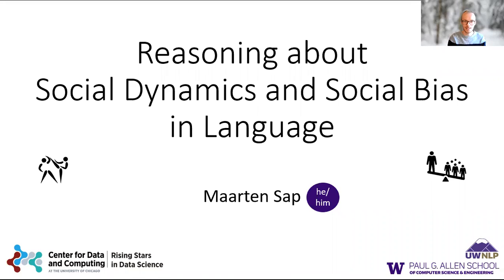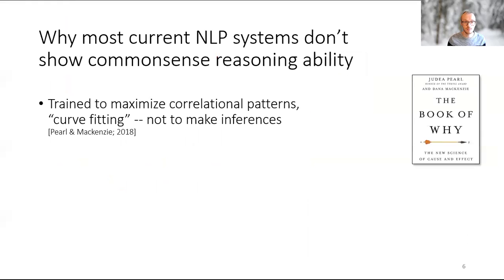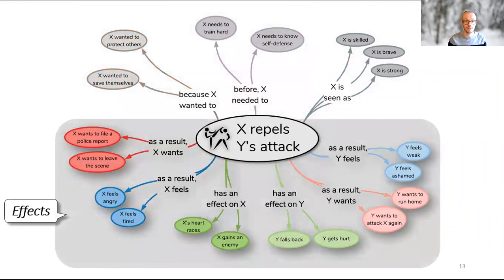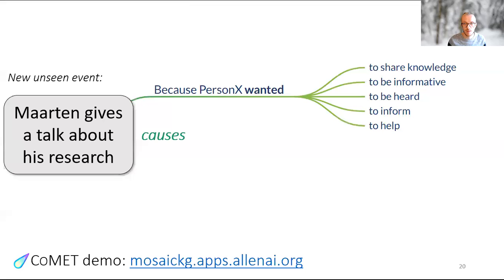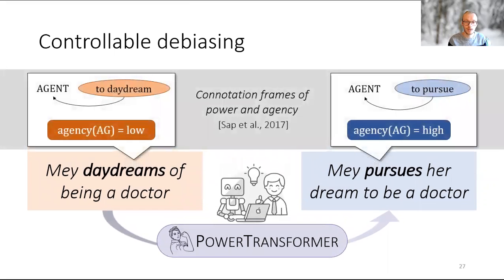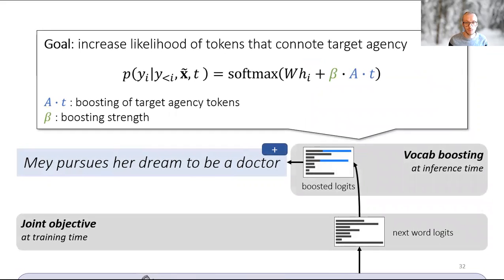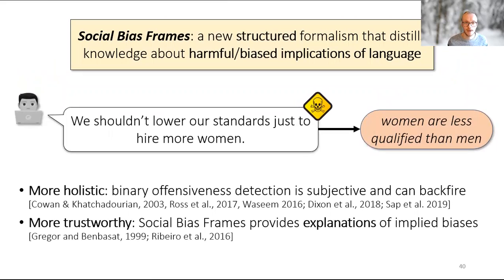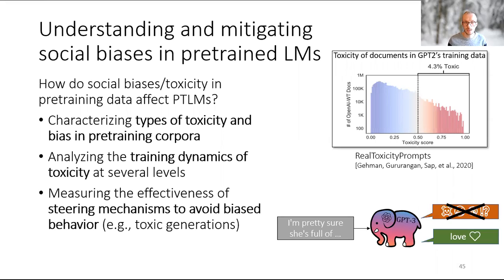Maarten Sap - Reasoning about Social Dynamics and Social Bias in Language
Maarten Sap is a PhD student at the University of Washington.

This presentation is part of the 2021 Rising Stars in Data Science Workshop, presented by the Center for Data and Computing at the University of Chicago. The annual workshop celebrates and fast tracks the careers of exceptional data scientists at a critical inflection point in their career: the transition from PhD to postdoctoral scholar, research scientist, or tenure track position.

Reasoning about Social Dynamics and Social Bias in Language

Humans easily make inferences to reason about the social and power dynamics of situations (e.g., stories about everyday interactions), but such reasoning is still a challenge for modern NLP systems. In this talk, I will address how we can make machines reason about social commonsense and social biases in text, and how this reasoning could be applied in downstream applications.

In the first part, I will discuss PowerTransformer, our new unsupervised model for controllable debiasing of text through the lens of connotation frames of power and agency. Trained using a combined reconstruction and paraphrasing objective, this model can rewrite story sentences such that its characters are portrayed with more agency and decisiveness. After establishing its performance through automatic and human evaluations, we show how PowerTransformer can be used to mitigate gender bias in portrayals of movie characters.

Then, I will introduce Social Bias Frames, a conceptual formalism that models the pragmatic frames in which people project social biases and stereotypes onto others to reason about biased or harmful implications in language. Using a new corpus of 150k structured annotations, we show that models can learn to reason about high-level offensiveness of statements, but struggle to explain why a statement might be harmful. I will conclude with future directions for better reasoning about social dynamics and social biases.